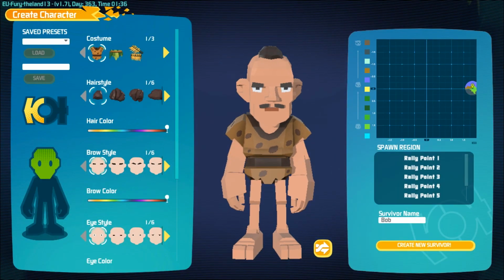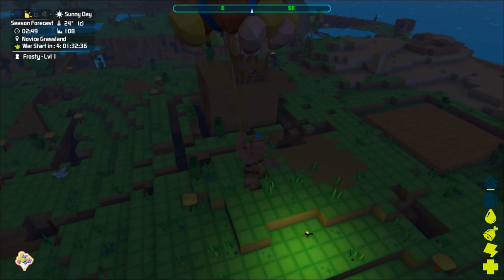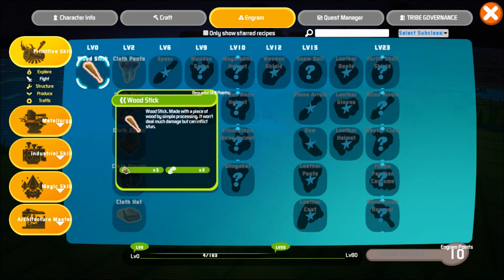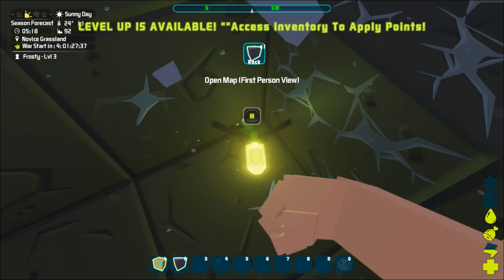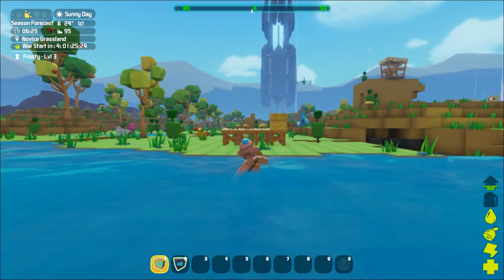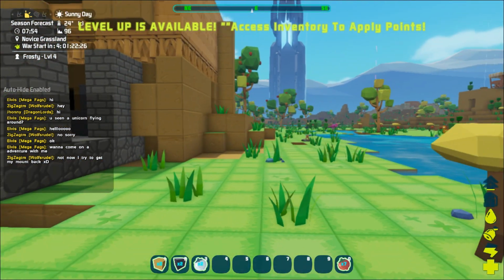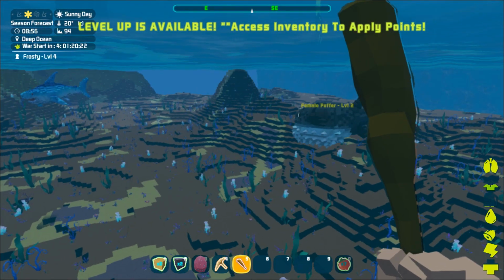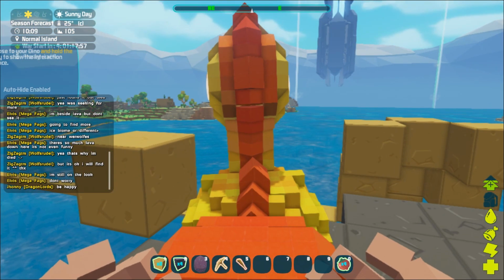PixArk Part 1 - I STOLE AN EGG!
Welcome to Part 1 of my PixArk Let's Play! In this Gameplay series i hope to get better at surviving while trying to tame all the new and old mysteries of the world while have a ton of fun solo and with a bunch of awesome friends on servers! +Read More+

In today's PixARK episode we steak and egg! We also get used to the controls.I WILL TRY SORT MY FPS OUT FOR NEXT EPISODE!

"Enter a world of mystery, danger, ancient dinosaurs, mythical beasts, and cubes! Work by yourself or with a tribe of others to gather materials, craft useful items, tame wild creatures, and build huge bases to survive in PixARK!"

Luke Games
Nuneaton
CV11 9JE

The next PixARK episode will be coming soon! I can't wait to explore NEW BIomes, Tame NEW Dinosaurs, and have a ton of fun with friends! SMASH LIKE FOR MORE!

+ Social Media!

Have twitter? Support the FrostArmy by tagging it in your tweets, lets get it trending! "PixARK Playthrough" Part 1. Much more PixARK to come!